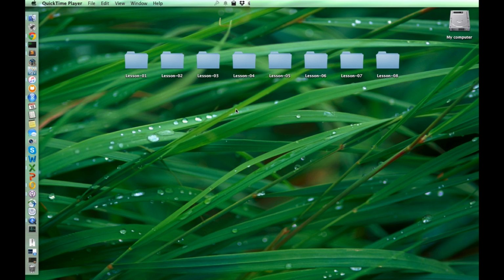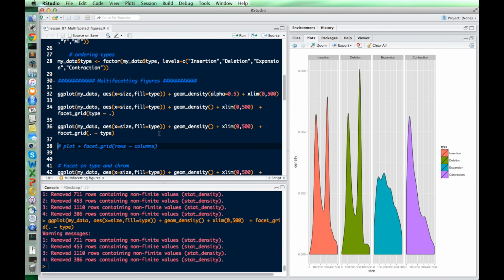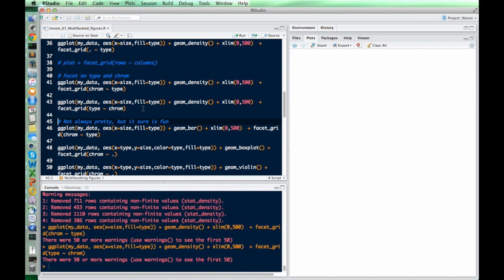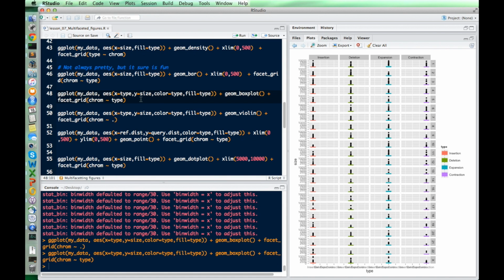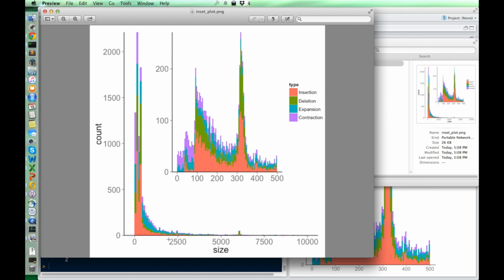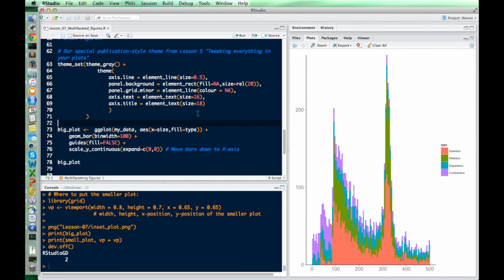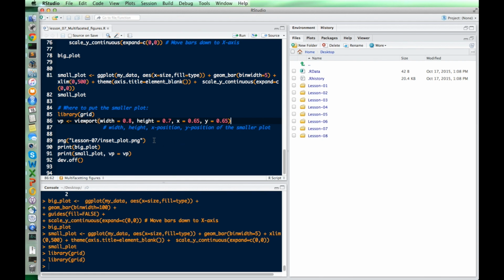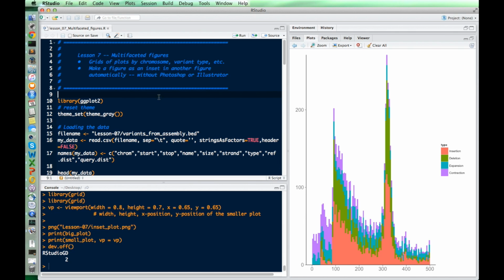Plotting in R for Biologists -- Lesson 7: Multifaceted and inset figures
Lesson 7: Multifaceted figures — Creating rows or columns of plots, or even a whole grid. Also how to insert a plot inside another, for instance showing a zoom plot inset into the large figure.

You can put in $0 to get the course for free, I really don't mind, and then you can watch it all without distractions and ads for better learning :)

Analyze your data yourself, beyond the limitations of Excel and without waiting for a collaborator.

My name is Maria Nattestad and I'm a computational biologist at Cold Spring Harbor Laboratory. Whenever I talk to other grad students and post-docs about their experience with analyzing their data, the most common answer I get is "I'm really frustrated with Excel and Prism, so I tried learning R but it was really complicated and I never got far enough to where I could apply it to my research." I made this course for them, and I hope you will like it too.

From the initial stages of quickly determining what your data is telling you, up to polished, publication-quality plots, this course will show you how to set up a smooth system for every step along the way.

It will save you time by automating your data analysis, so you can focus on designing experiments and interpreting the results for your next big paper.

Recently it has become more necessary for biologists to know some computational skills, but that doesn’t mean you have to be a programmer. My goal with this course is to give you an awesome introduction to the one skill that is immediately applicable to your research and also the easiest to learn right away. No matter what research you do, you will need to make some plots, and R is a great language for doing that. The best parts of R are the awesome packages that other people have built already. My favorites are ggplot and ComplexHeatmaps, so I go into detail on them in this course.

This video course will get you analyzing your data and plotting it quickly while teaching you only the programming skills that are most useful for your research, so you can stop messing around in Excel and get back to the fun part of your research.

Here's what I'll teach you.

Lesson 1: Hit the ground running — From data to plot with a few magic words

Lesson 2: Importing and downloading data — From Excel, text files, or publicly available data, I’ve got you covered.

Lesson 3: Interrogating your data — What are you???

Lesson 4: Filtering and cleaning up data — Kicking out the data that annoys you and polishing up the rest

Lesson 5: Tweaking everything in your plots — Satisfying your inner perfectionist…or the journal’s nit-picky demands…

Lesson 6: Plot anything! — A nice figure for any occasion

    - Bar plots

    - Scatter plots

    - Box plots

    - Violin plots

    - Density plots

    - Dot-plots

    - Line-plots for time-course data

    - Venn diagrams

Lesson 7: Multifaceted figures — When you just really need 92 plots to make your point

Lesson 8: Heatmaps — It’s gettin’ hot in here!

These lessons are a total of 3 hours of video content and all the code and data so you can follow along and play with the plots yourself.

By the end of this course, you will be able to confidently get your data into R (including straight from Excel), analyze it, produce several types of publication-quality plots, and automatically save them for your next big paper.

We will look at genomic data, gene lists, time-course data, structural variants, and copy number data for heatmaps. After just 3 hours of video lessons, you will be able to do things that took me months to learn.